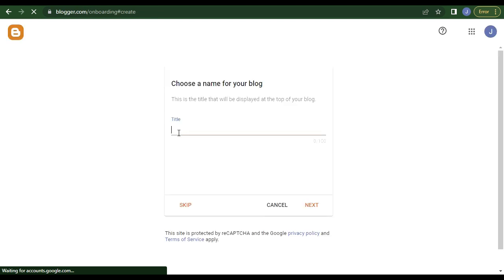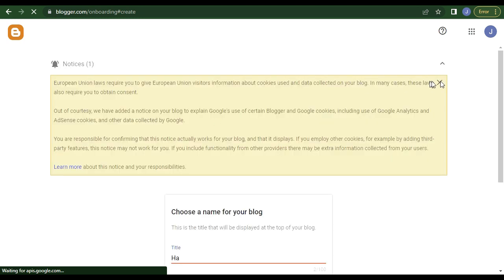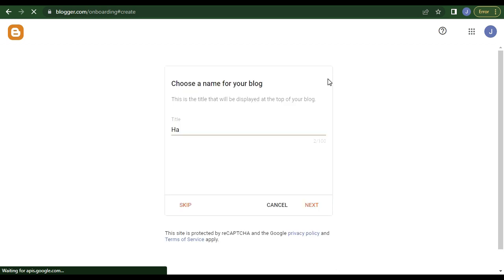Free Website Kaise Banaye Google Par Free Hosting And Domain K Sat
free website Kaise banaye google par free hosting and domain.
make a website on Blogger without coding.
How can I create a website without code for free?

Chapters:
Introduction 0:20
Make a website without code 0:23
The website is ready at 3:12
How to make a free website with free hosting and free domain in 2023
blogger complete course in Urdu 2023
google par free website kaise banaye without coding
blogger advanced seo settings 2023
free hosting 2023
how to create tools website
free blogging course part 1
google sites tutorial
google sites
lead generation
how to create tools website in blogger
tool website kaise banaye
tool website on blogger
advanced blogger seo settings 2023
blogger seo settings
blogger seo settings 2023
blogger course 2023

NOTE: If You Like Video, Don't Forget to ...